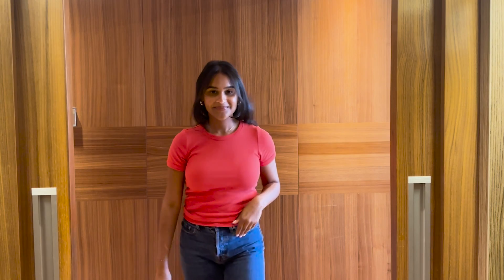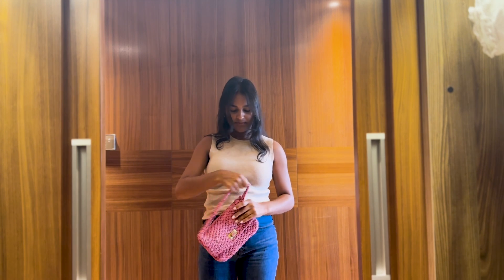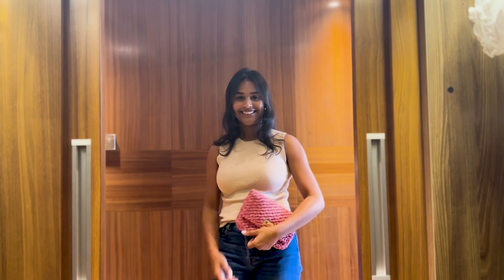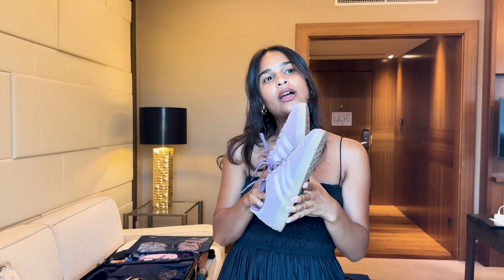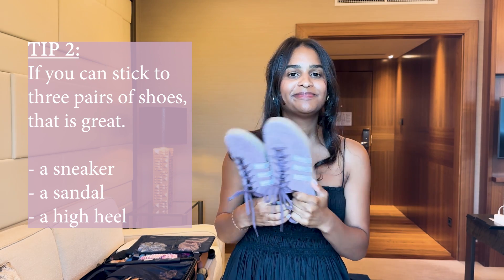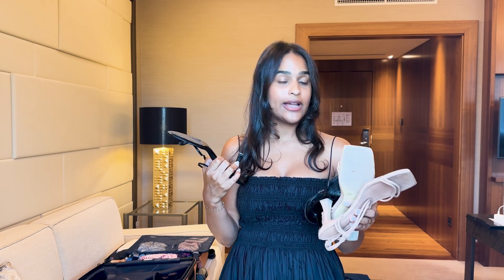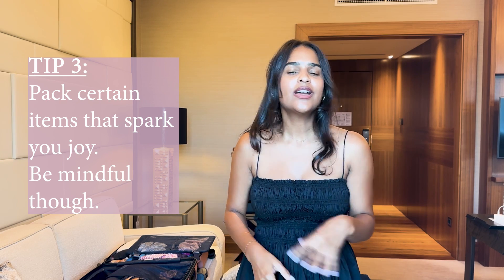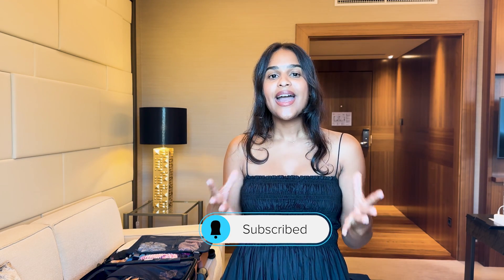Pack Like a Pro: 4 Tips for Traveling Light!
Tired of lugging around a heavy suitcase? In this video, I’m sharing my personal tips for packing light and efficiently. Watch as I break down how to simplify your packing and travel with just what you need. Ah, and don't be afraid of repeating outfits + doing laundry, depending on how long your trip is.

PRODUCTS:

1. DÔEN T-shirt in Red

2. Extreme Cashmere T-shirt (I brought a white and pink)

3. Extreme Cashmere Tank Top

4. Everlane A-Line Shorts

5. APIECE APART Beige Shorts

6. Everlane 90s Denim

7. Matteau Black Dress

8. Donni Linen Pants

9. Boks and Baum Pink Purse

10. Bottega Veneta Mini Jodie - Eggplant
* I bought it secondhand

11. KAYU

00:00 Introduction
01:03 Tip #1
03:07 Tip #2
03:51 Tip #3
04:31 Tip #4